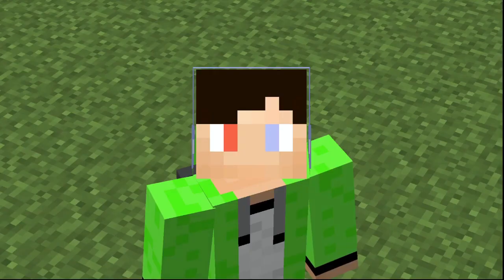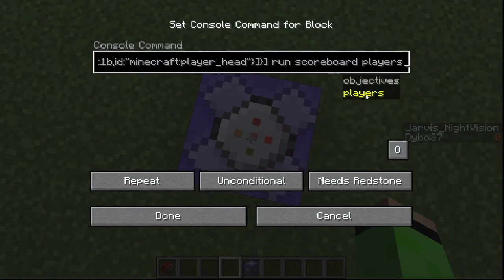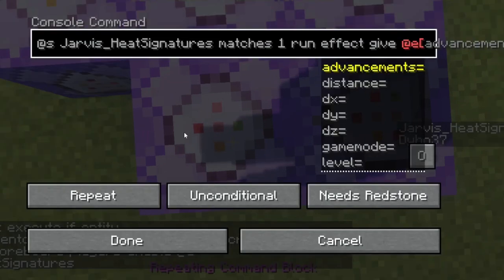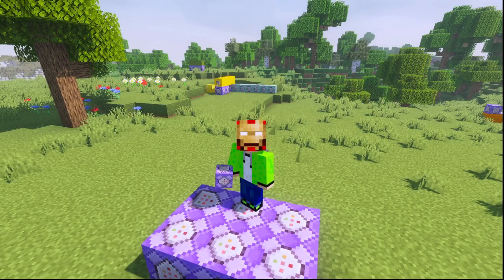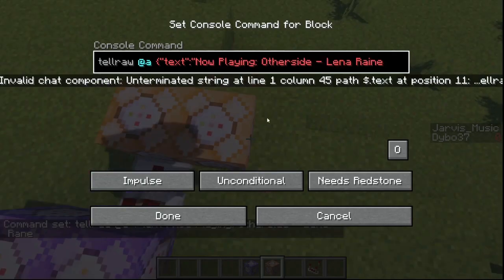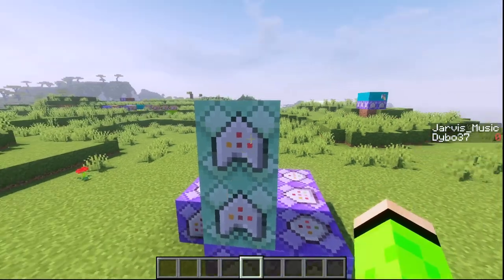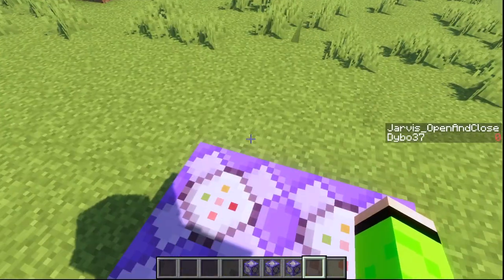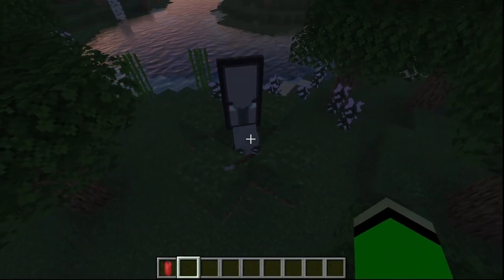I Made IRON MAN'S HELMET in Minecraft!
In this video, I continue my journey to become Iron Man in Minecraft, and now I made his helmet, that is fully expanding and with a voice assistant!